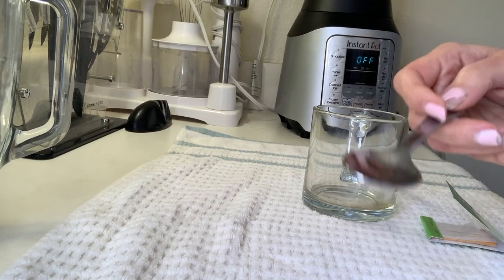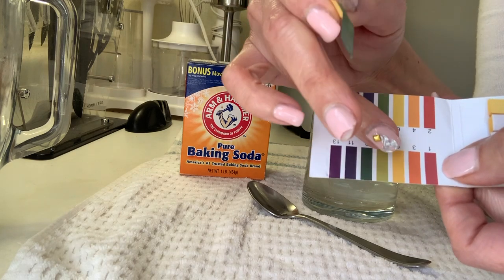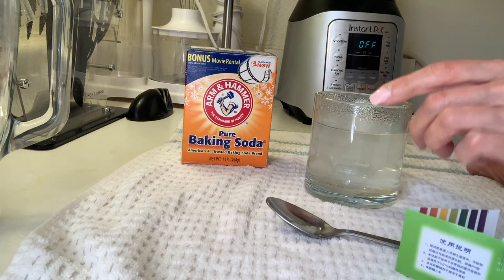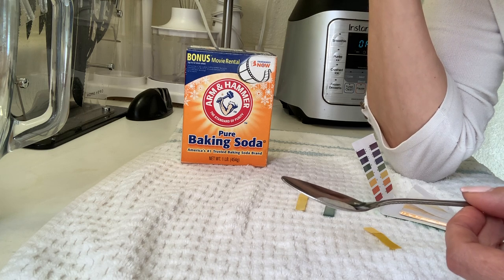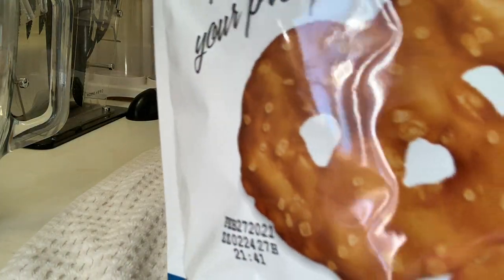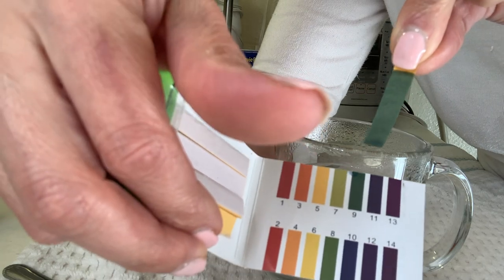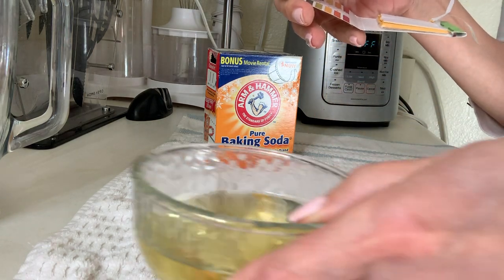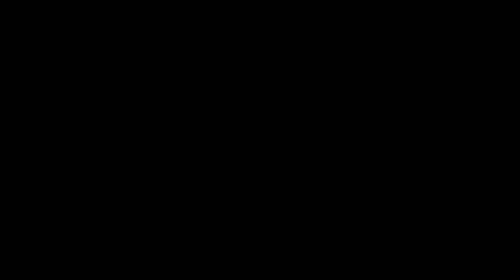HOW TO ALKALINE BODY QUICK AND EASY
I'm showing how to quick and easy alkaline the body.